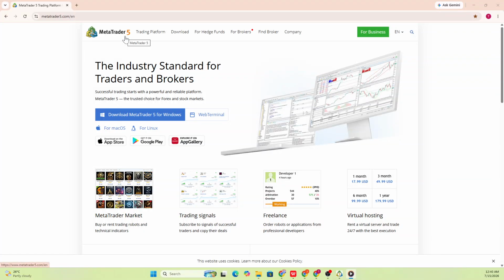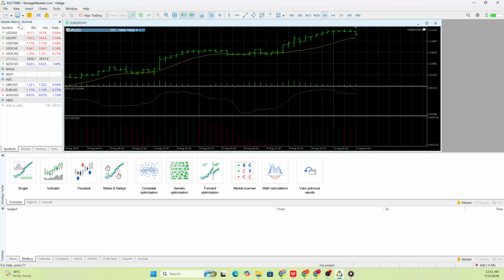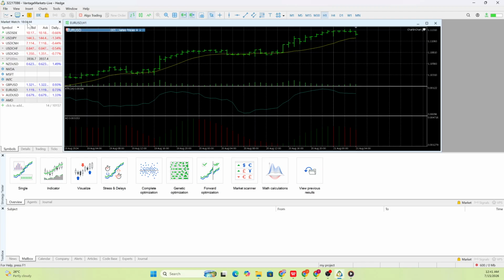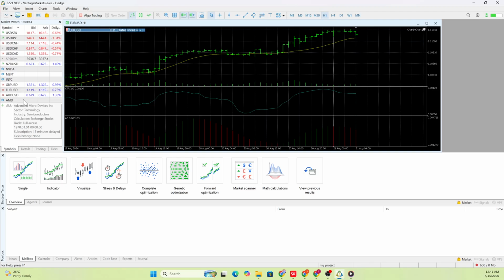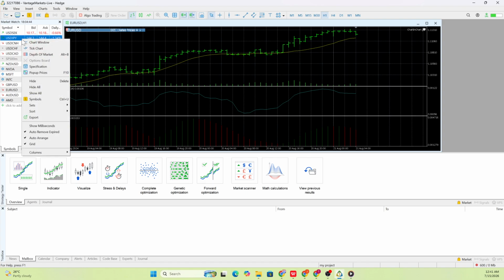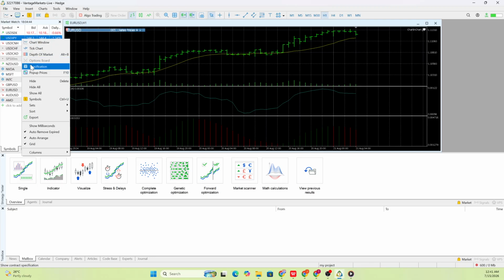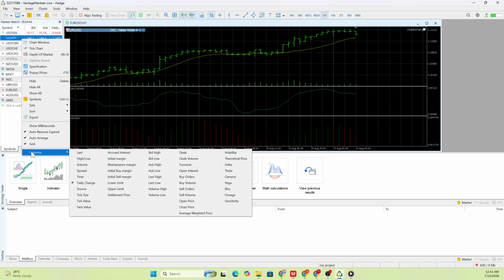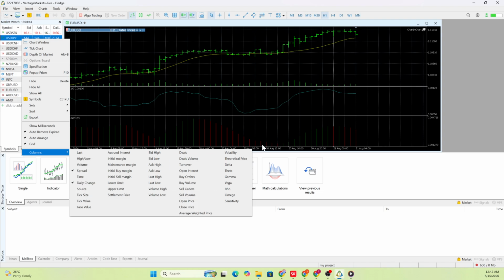How To Show Spread On MetaTrader 5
Learn how to show the spread column in MetaTrader 5 (MT5) in this beginner-friendly tutorial. You'll learn how to open the Market Watch window, access the Columns menu, enable the Spread column, view live spread values for all trading instruments, and hide the column again whenever needed.

Video Chapters
00:00 - Introduction
00:02 - Open the Market Watch Window
00:18 - Show Market Watch Using the Shortcut
00:40 - View Available Trading Instruments
00:55 - Right-Click the Market Watch Window
01:11 - Open the Columns Menu
01:18 - Enable the Spread Column
01:27 - View Live Spread Values
01:42 - Adjust the Window if Needed
01:55 - Hide the Spread Column
02:03 - Conclusion